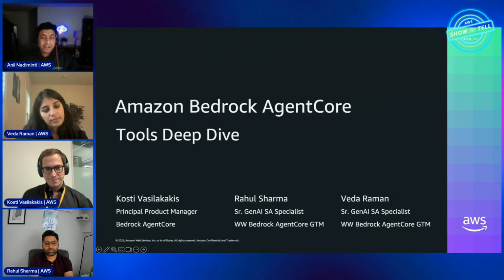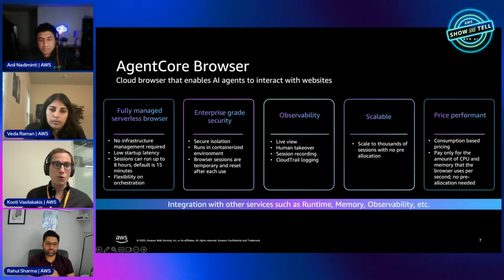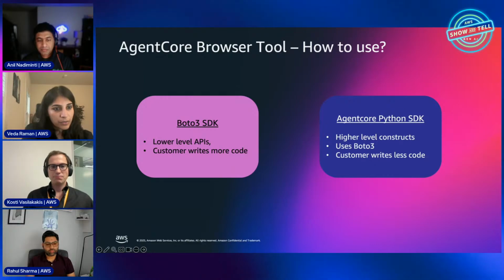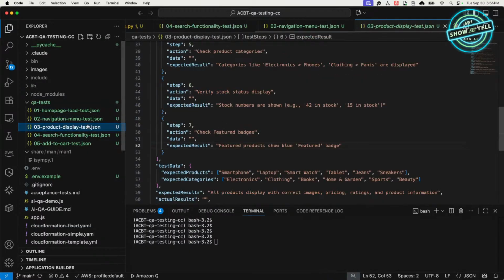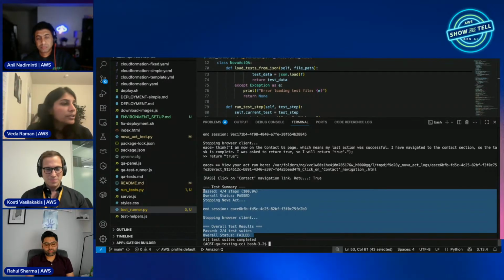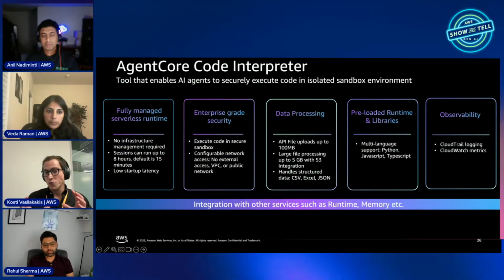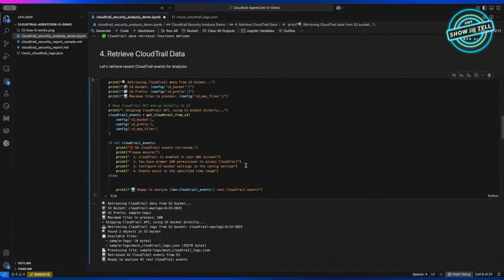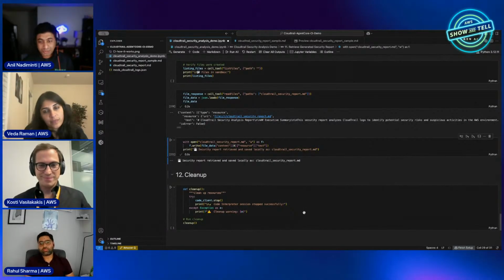AgentCore Deep dive series: Browser Tool & Code Interpreter Tool | AWS Show and Tell - Generative AI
In this episode of “AWS Show and Tell”, learn how to empower your AI agents to browse the web using the AgentCore Browser Tool and equip your agents with powerful analytical and problem-solving capabilities using the AgentCore Code Interpreter on Amazon Bedrock. You will see how to build agents that can automate complex web-based tasks like data extraction, workflow automation, form submission, QA testing and product research, all with a fully managed, secure browser environment. You will also discover how the fully managed Code Interpreter enables your agents to perform complex tasks like quantitative data analysis, data visualization, and file transformations by writing and executing code.

- Deep dive blog on AgentCore Browser Tool
- Deep dive blog on AgentCore Code Interpreter Tool